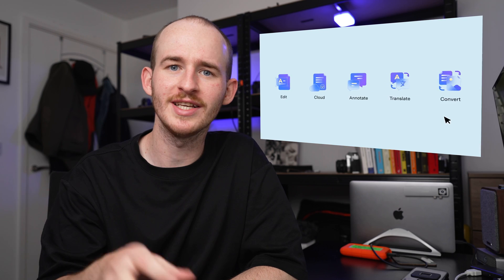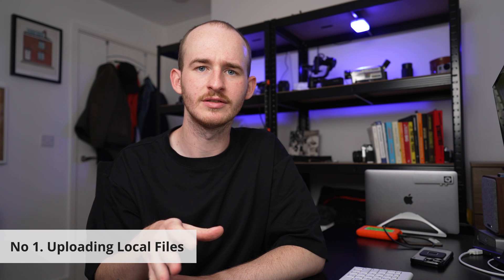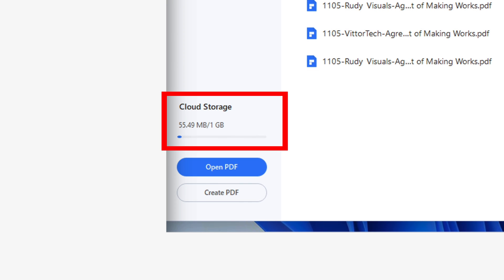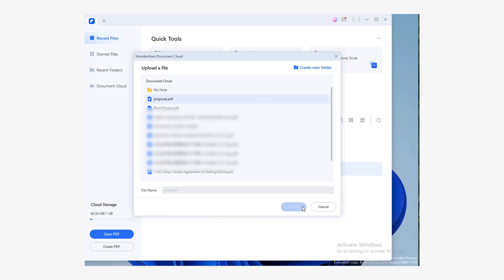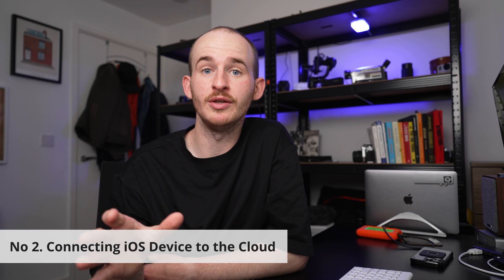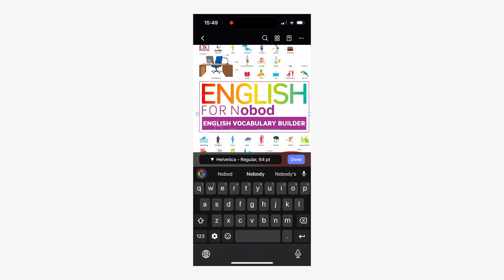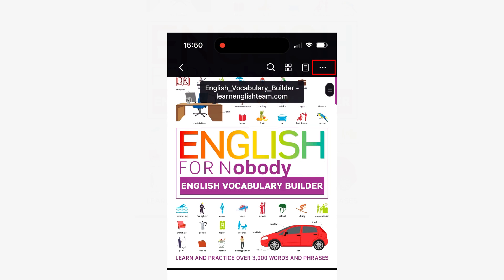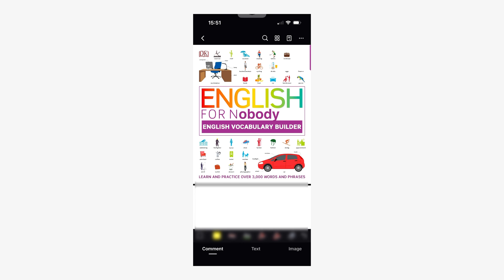How to Transfer PDF file from Computer to iPhone or iPad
Transferring PDF files from a computer to an iPhone or iPad is something that over time has become more common and has even become a necessity, thanks to the development of these types of devices.
Although iTunes is a safe application that has accompanied millions of Apple users daily, it also has its drawbacks and this has led many to prefer physical alternatives such as memory sticks and newer ones such as different types of cloud storage services that increasingly offer more options and advantages.
This last option is highly recommended, thanks to the fact that the files are kept on an online platform and only one account is required to access them. There are more and more options that allow you to transfer PDF files from PC to iPad or iPhone or from Mac to iPad or iPhone, but in this video, we will particularly talk about one that will provide you with security, but also simplicity and practicality.
I give you the certainty that at the end of this video you will know how to send files from Mac to iPhone or iPad and of course, also from Windows in a very easy way and that you will put it into practice with total security.

⌚ Timestamps
0:00 Introduction
1:15 How to Upload Local PDF Files to PC Using Free Wondershare Document Cloud
2:27 How to Upload Local PDFs to Mac
2:48 How to Connect iPhone or iPad to the Free Wondershare Document Cloud
3:08 Check Out and Edit the same PDF Files on iOS
3:22 How to Transfer PDF File from Computer to iPhone or iPad
4:35 Wrap Up